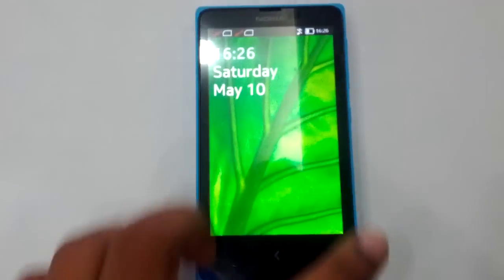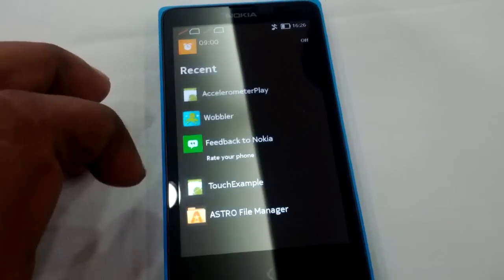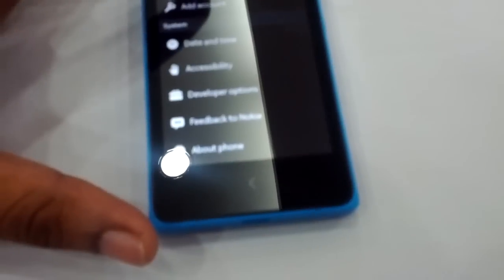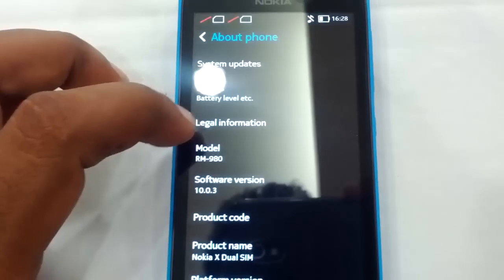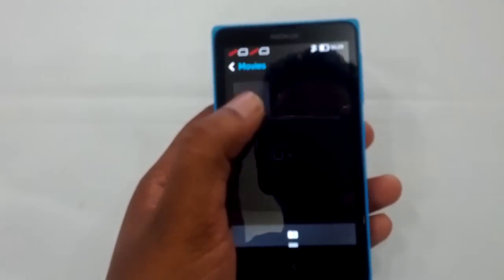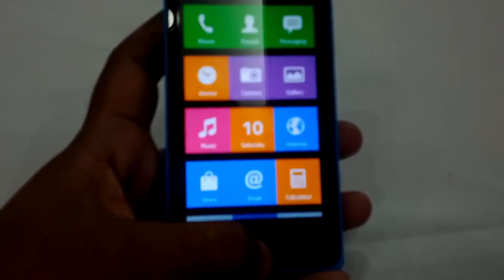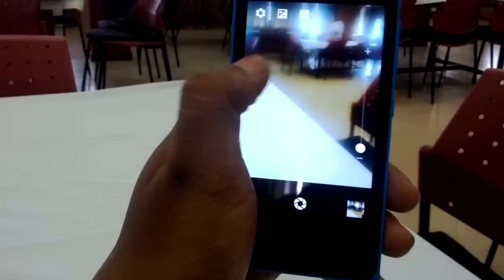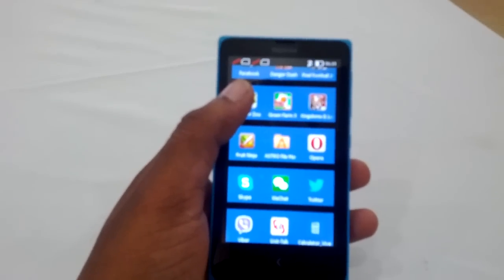Nokia X Cyan Dual SIM Android Phone Review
Nokia X is Nokia's answer to the world of Android phones.
In terms of looks it feels familiar like its windows phone siblings.
But under the hood it got Android OS.
Nokia X is a phone running AOSP, the Android Open Source Project.
4" screen at 800x480 resolution.
1500mAh battery lasts for the entire day.
Only 1GHz & 512MB RAM.
Single capacitive back button which is annoying.
Build quality is superb.
Nokia X is available in black, white, cyan, yellow, bright red and the bright green.
Nokia X is an Android phone which is not an Android phone.
In India its available for under Rs 8k which makes it one of the good budget phones for us Indians.

Video by:
Rohit Naik